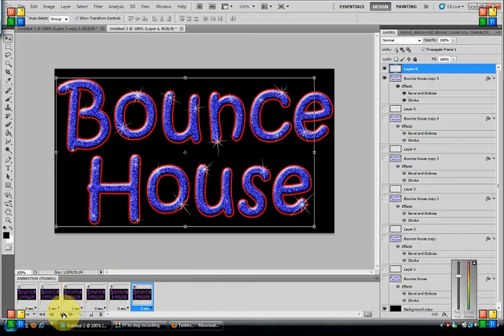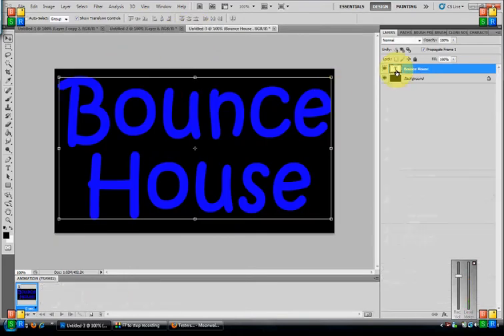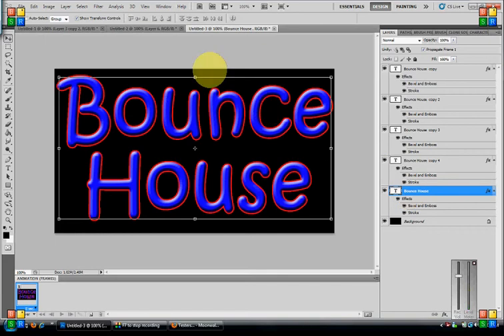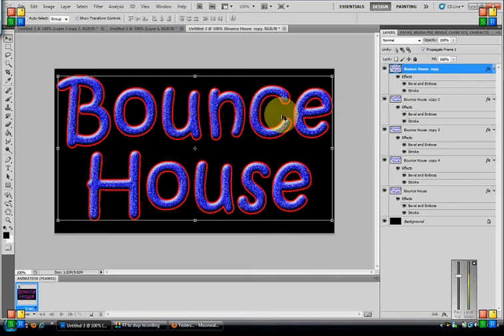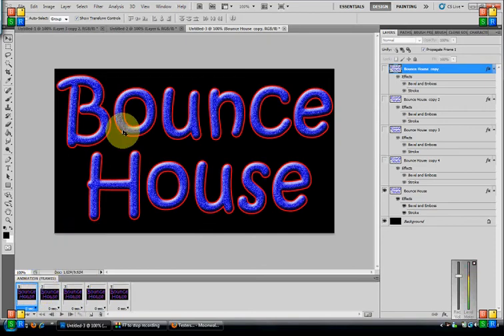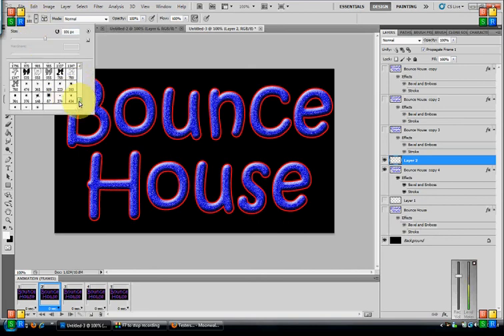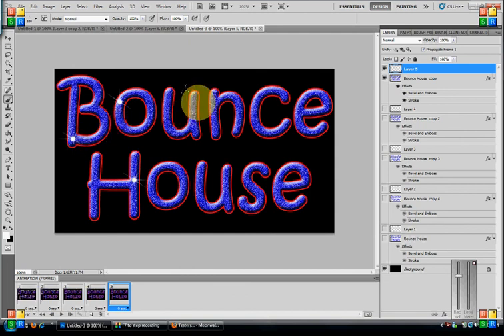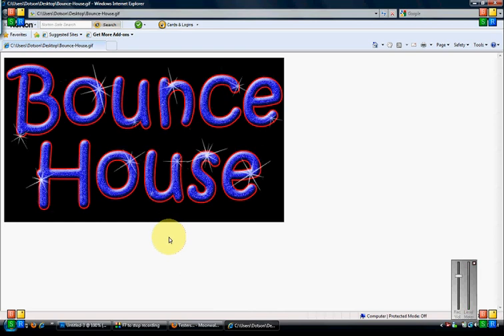Glitter Text Tutorial